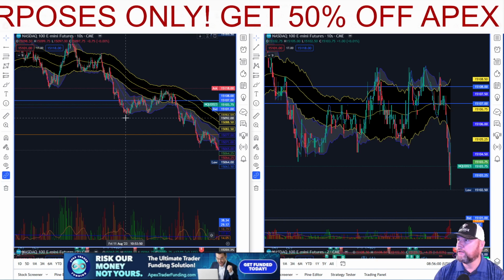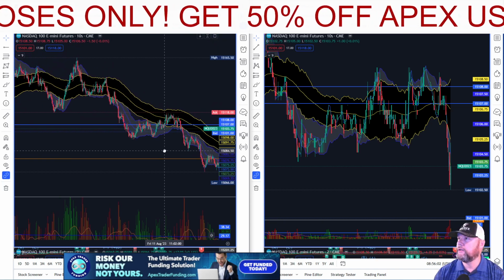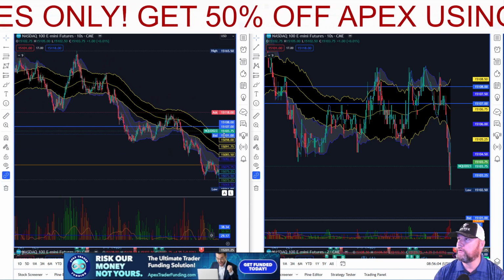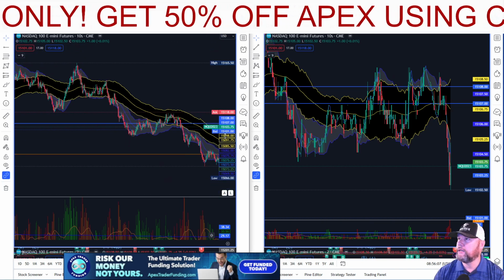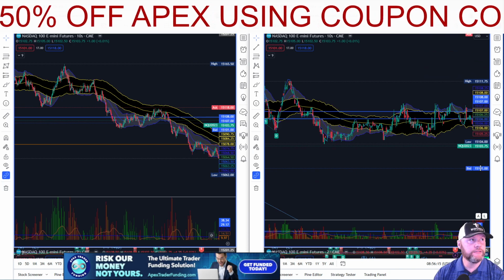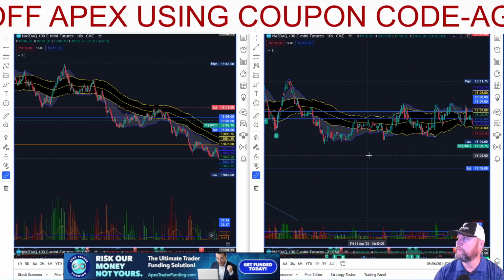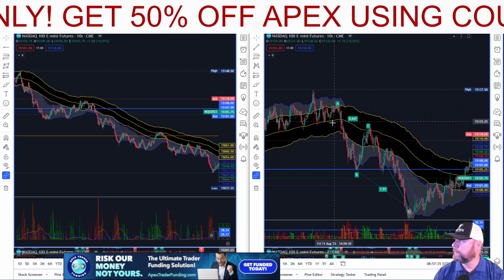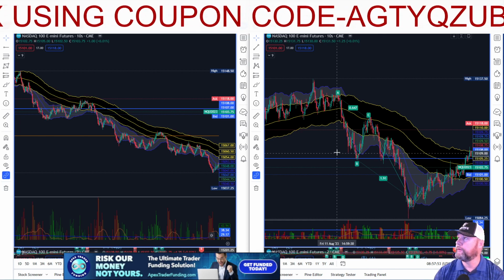TRADING STRATEGY UPDATE..I MISSED A FEW THINGS!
USING THIS STRATEGY TO GET 3 FUNDED ACCOUNTS THIS WEEK. ANYONE CAN DO IT.
Doing the Top Step and APEX 50k challenge live!
 Funded Apex and Topstep trader!